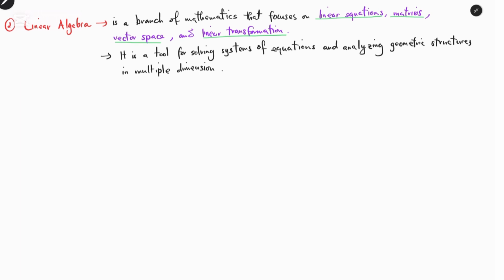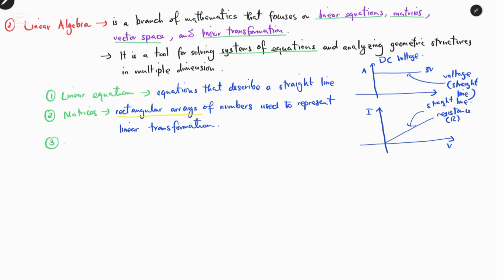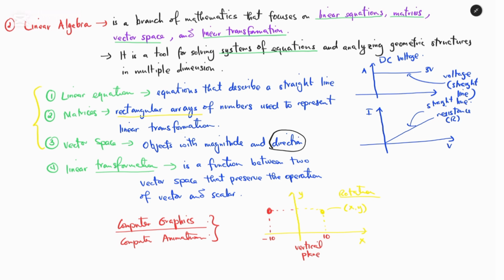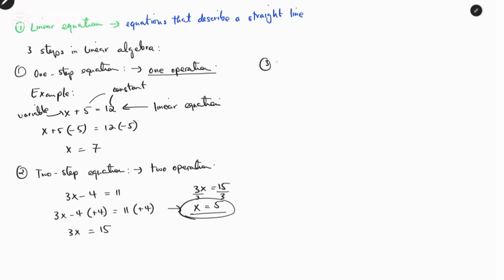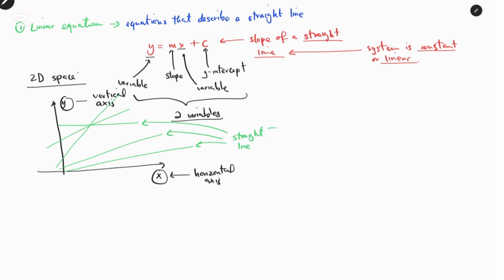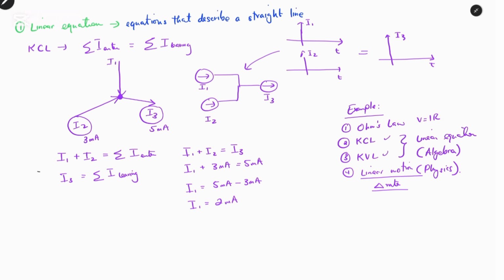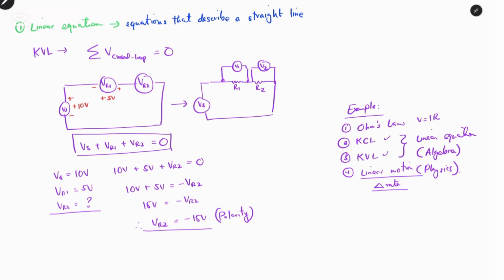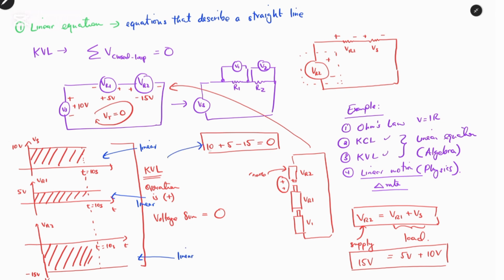Linear Algebra Concepts and Application in Engineering Mathematics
⚡ LINEAR ALGEBRA CONCEPTS & APPLICATION IN ENGINEERING MATHEMATICS ⚡
Unlock the power of **Linear Algebra** — the mathematical engine behind engineering, physics, AI, and beyond! In this session, we explore the **core concepts** and real-world **applications** of linear algebra in the field of **engineering mathematics** ⚔️📊

🔥 In this video, you will learn:
⚔️ The meaning of **vectors**, **matrices**, and **linear transformations**
⚔️ How to solve **systems of linear equations**
⚔️ Why concepts like **eigenvalues** and **matrix operations** matter in engineering
⚔️ Real-life use cases in **control systems**, **signal processing**, and **mechanical design**

Linear Algebra is not just theory — it's the language of modern technology. Let’s master it and turn equations into engineering power!